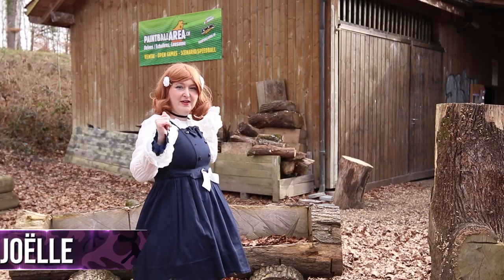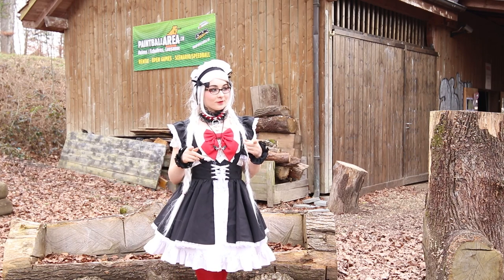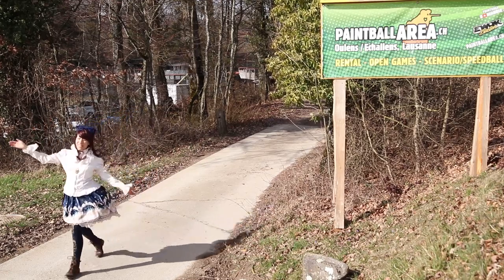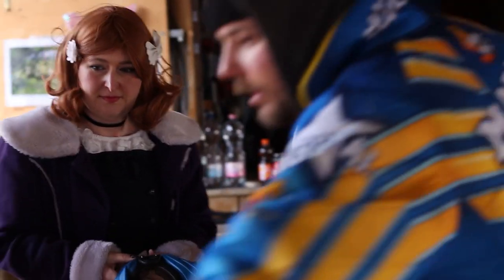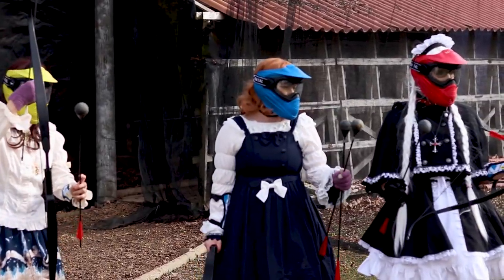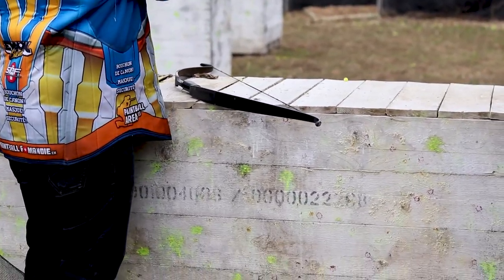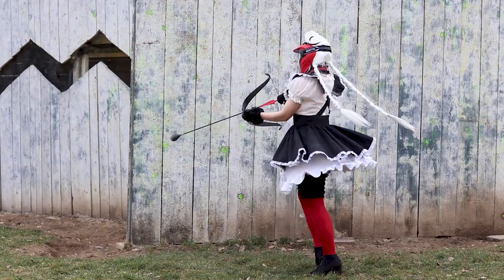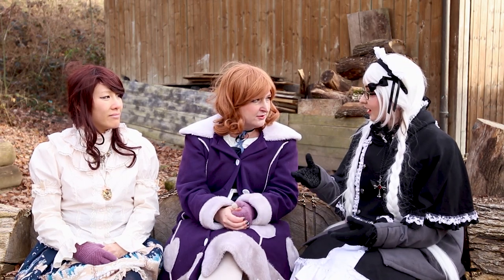Can you do SHOOT ARROWS in a big dress? (Action Lolita)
Do you think lolitas can't do extreme activities? In this new episode of Action Lolita, we will try archery tag, which is a mix between archery and laser tag. Who is going to win the battle?

00:00 Intro
00:48 Presentation and outfits
03:29 About archery tag
04:48 Warm up
05:23 First round
07:30 Second round
10:03 Conclusion
13:50 Outro

Check out my brand: Fluffy Tori (Lolita dresses and Kawaii accessories)

I do videos about lolita fashion and kawaii things. "Everybody can be kawaii". Whatever your age, gender, ethnicity, weight,... you deserve to be kawaii and feel good about yourself. My mission is to help people feel fantastic wearing things that makes them happy.

I use the shopping service Superbuy to order from Xianyu and TaoBao.

Do you already use TubeBuddy for your channel? It's really fantastic, try it out

You can find lolita fashion on AliExpress. If you click the following link and purchase anything on AliExpress, you are supporting my channel Please watch my AliExpress video to find a list of recommended and not recommended stores that carry lolita fashion on AliExpress